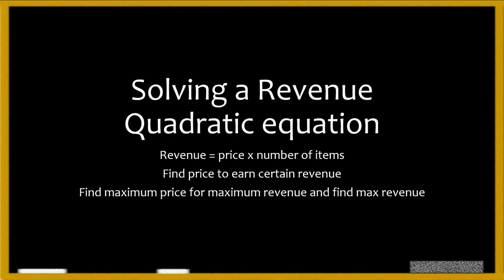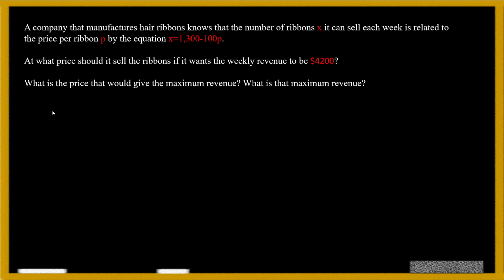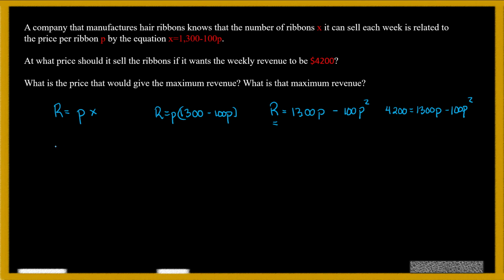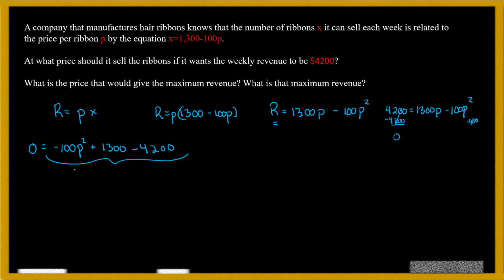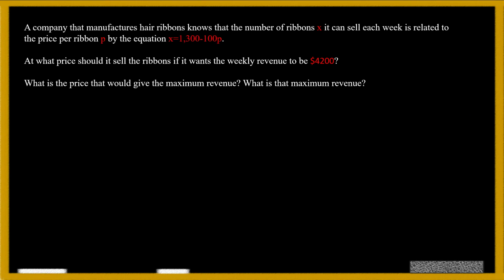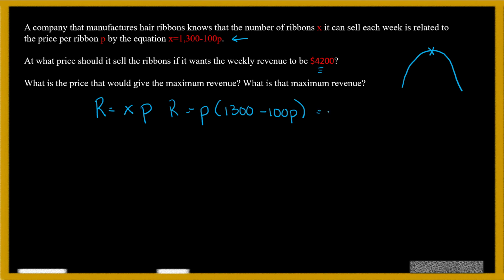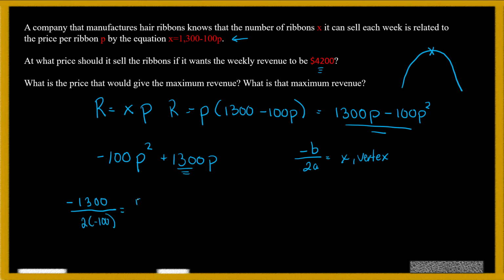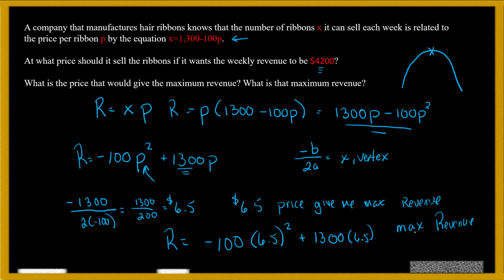Solving a Revenue Quadratic Equation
This video shows a sample of a revenue application problem involving quadratic equations.